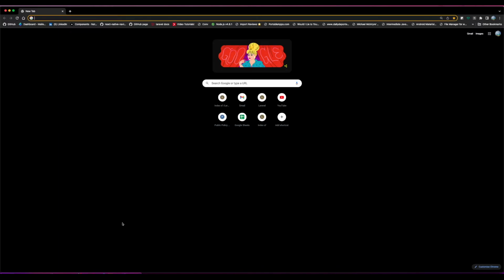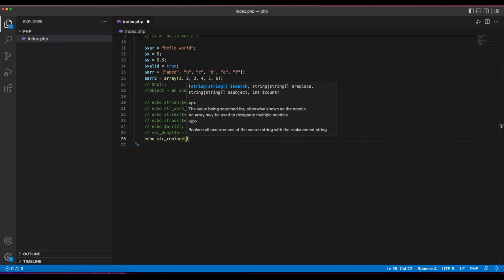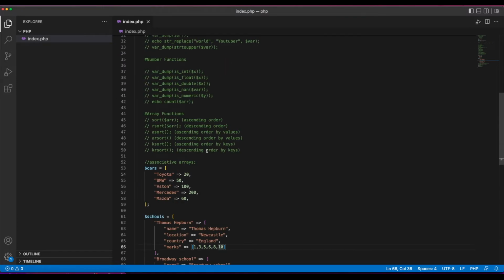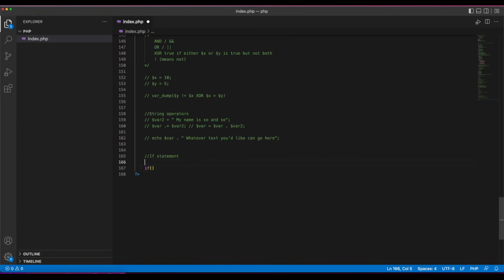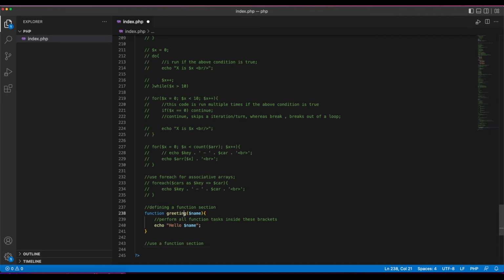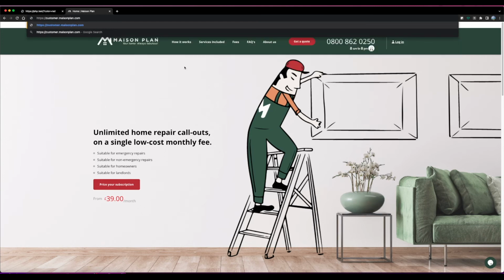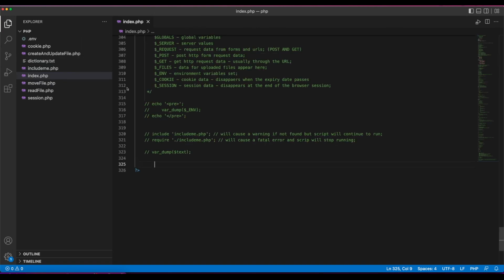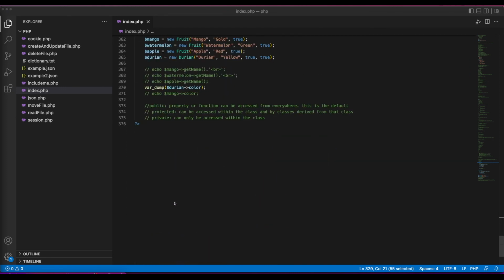PHP | Full Stack Web Development | Zero To Hero BootCamp | Part 4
In this video we continue the bootcamp for full stack web development.

We go through the PHP and cover numerous concepts within the language from variable types to classes.

Make sure to code along.